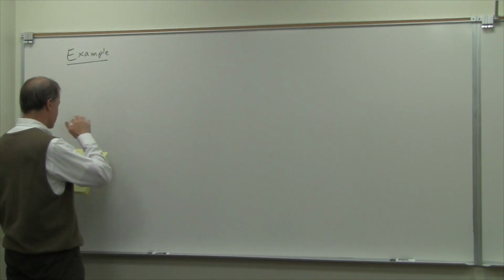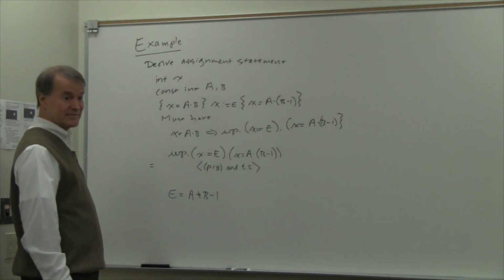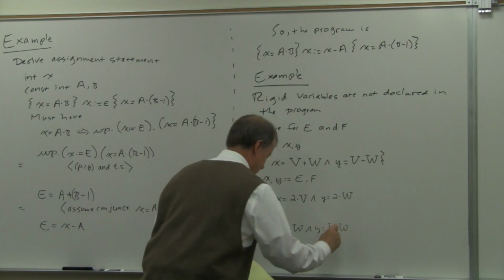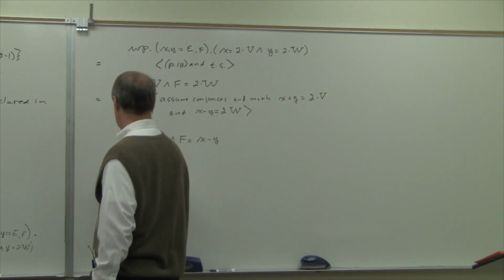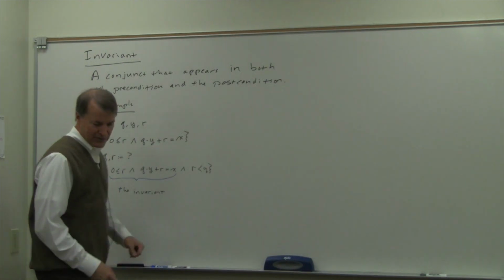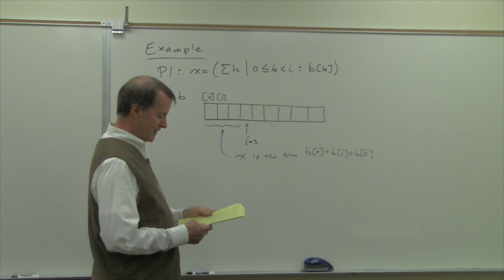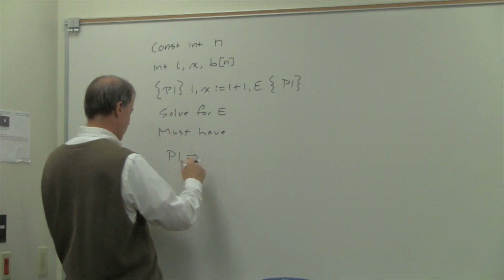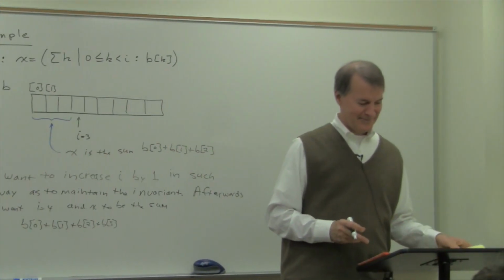Math 221 Lecture 11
Program Derivation, Invariants